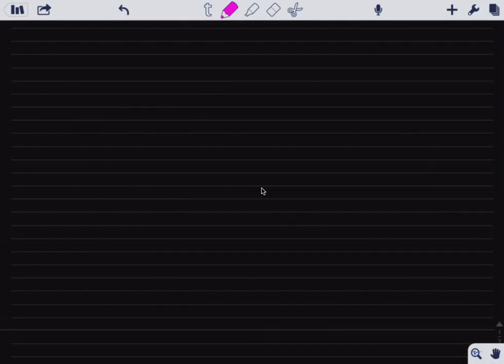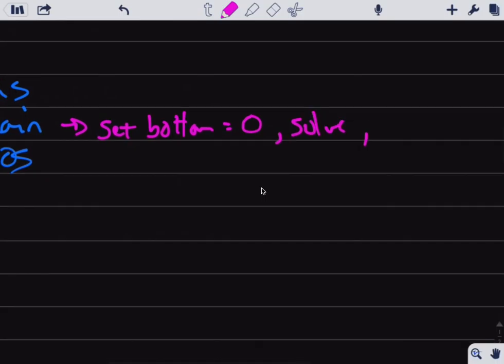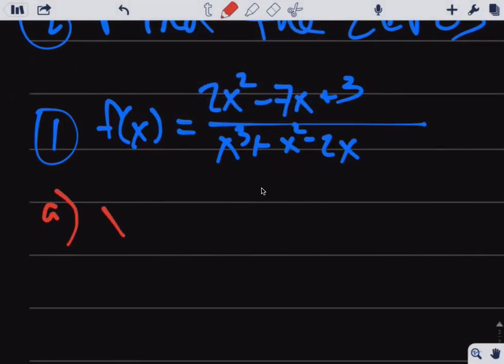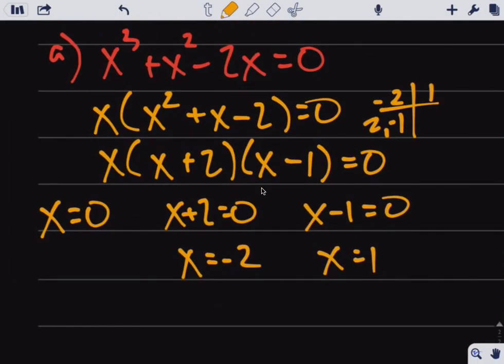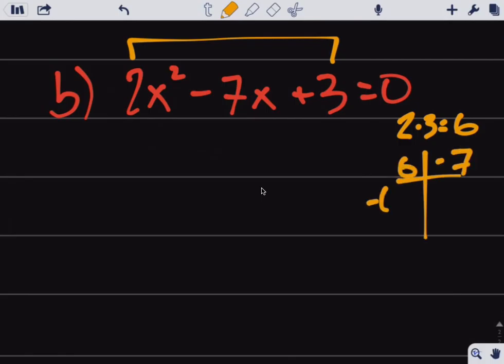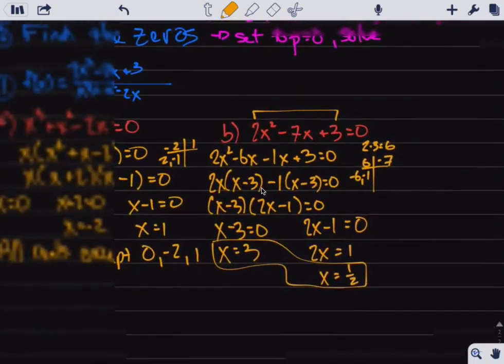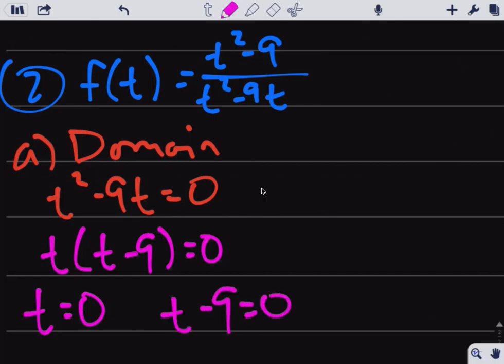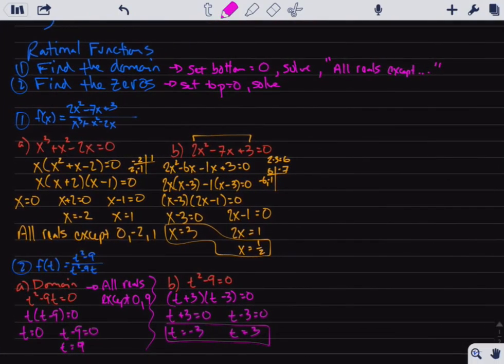5.4Part2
Domain & Zeros of Raional Functions